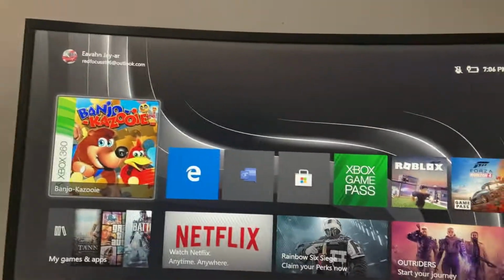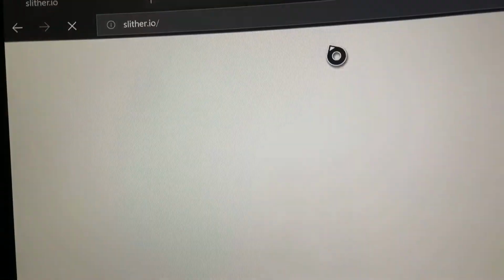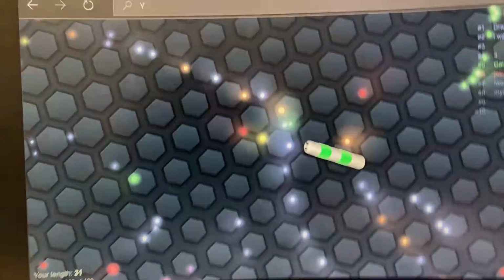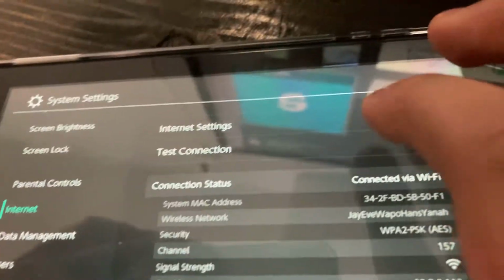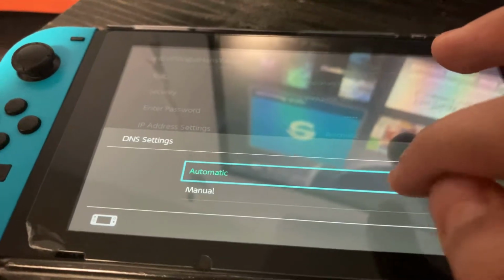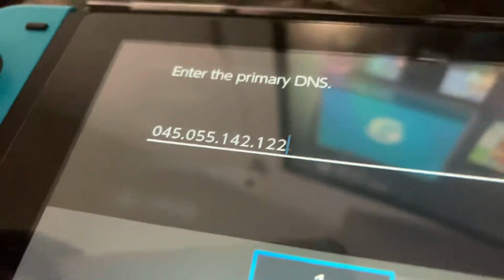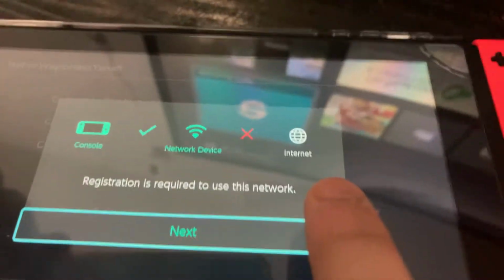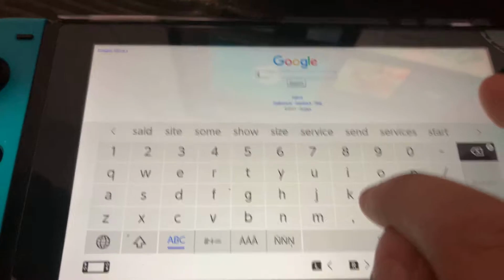How to Play Slither.io on the Xbox Series S and the Nintendo Switch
This is not an April fools joke.